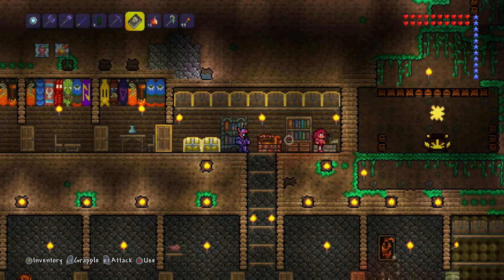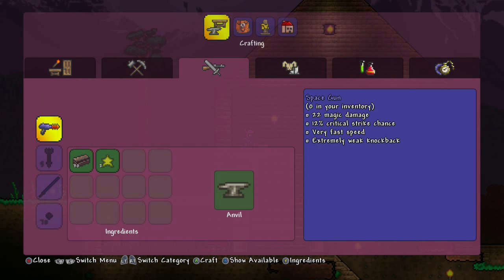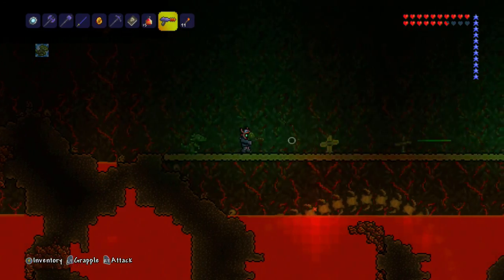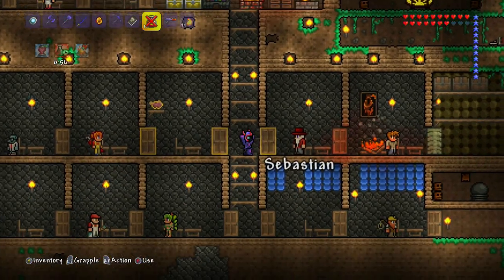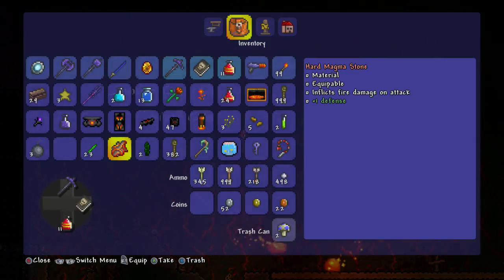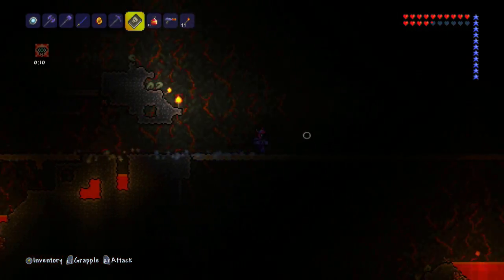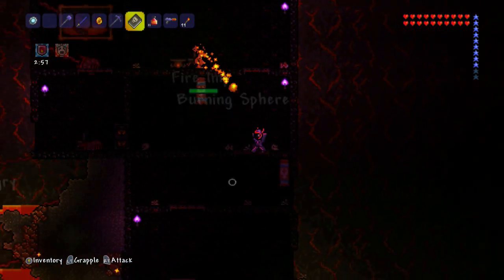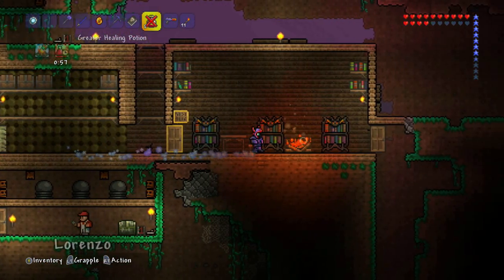Terraria Xbox One - Wall Of Flesh Revenge [15]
PART16 Welcome! Luke Game's 15th Let's Play of the Xbox One Edition of Terraria. In this series I will learn how to boss the game while I have fun in my epic world of adventure. I will mine, build crazy structures and eventually try to defeat every boss. Open SHOW MORE..
Luke Games Plays - Terraria Xbox One Edition

In this episode we fight up against the wall of flesh! he is one bad boy, the voodoo demons hardly spawned! It taken me hours to find a voodoo demon this videos total length would be 7-8 hours ish with all the bad luck! I found a nymph part way through but no banner :( What else will happen?! Will i reach hardmode?!?! What loot will i get? Hope you enjoyed!

New episode Next Wednesday! or TBA...

Social Media!

Have twitter? on the end of your tweets put Frostarmy, lets get it trending! "Xbox one Terraria let's play" Part 15.Much more Terraria Xbox one to come!